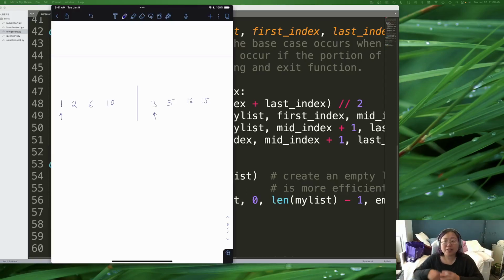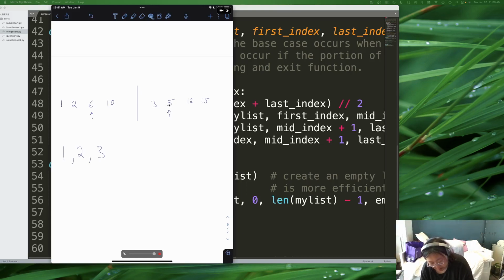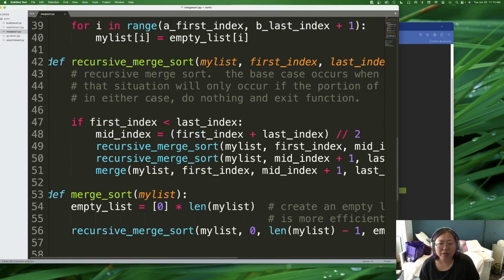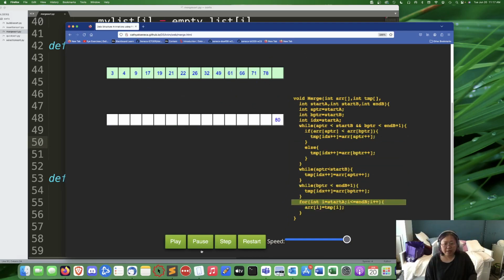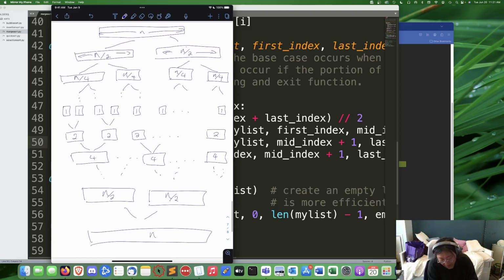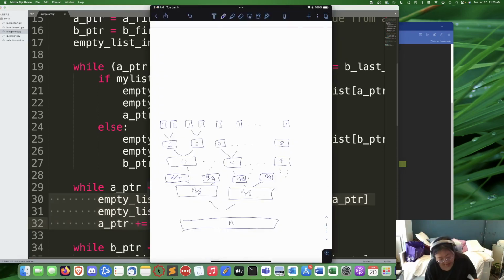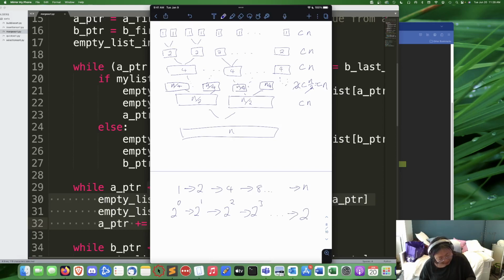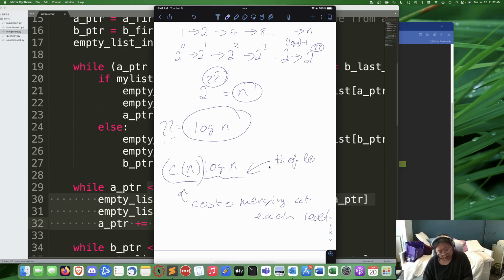Sorting 02: Merge Sort